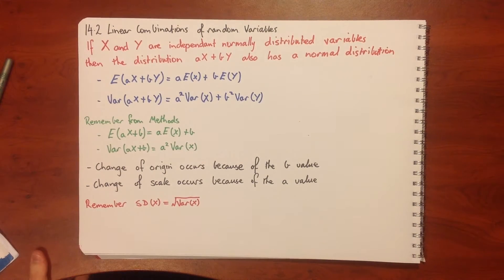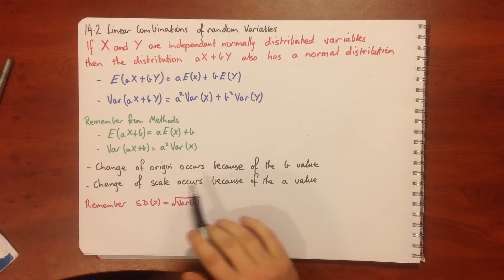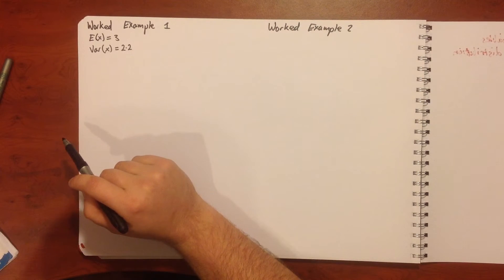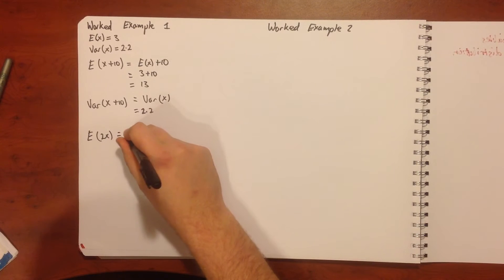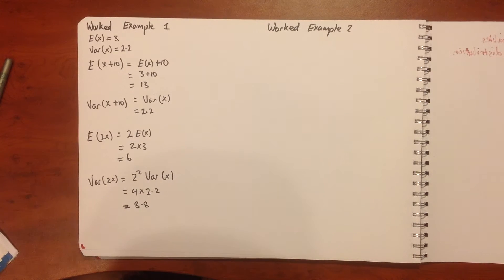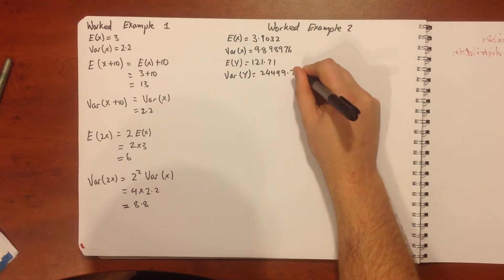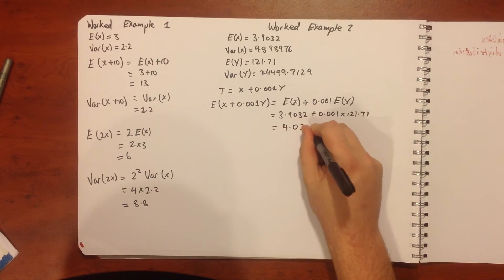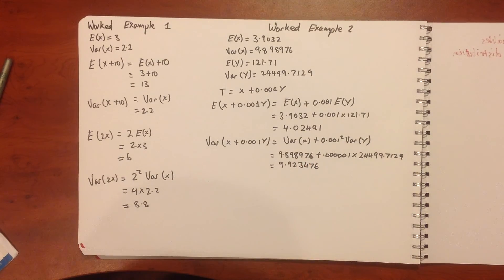Specialist Maths 14.2 Linear Combinations of Random Variables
In this tutorial students will be reviewing linear combinations of random variables.